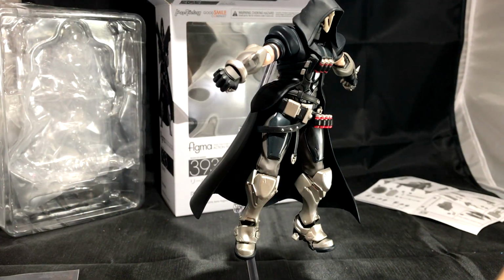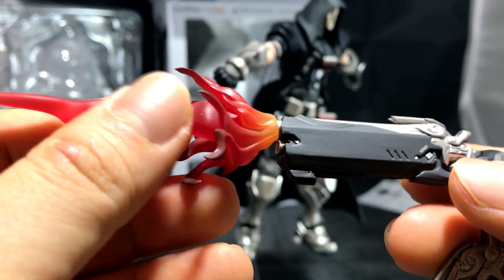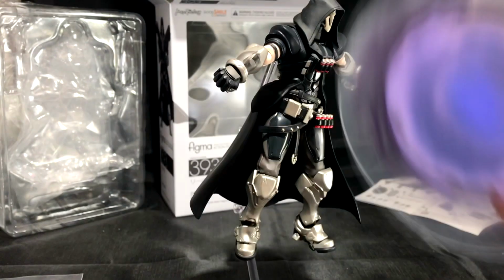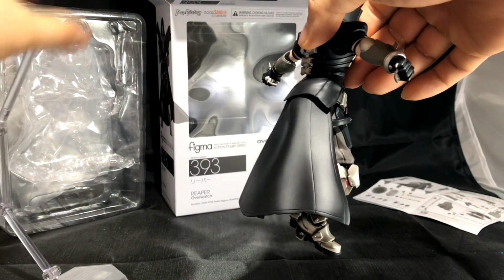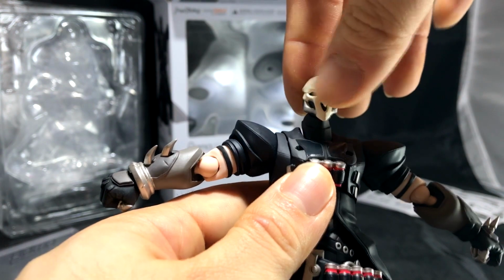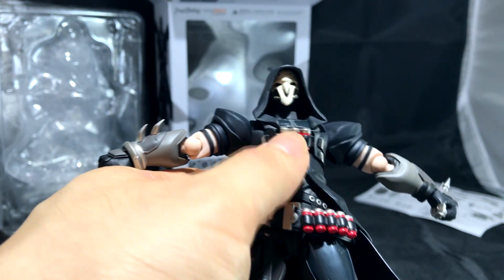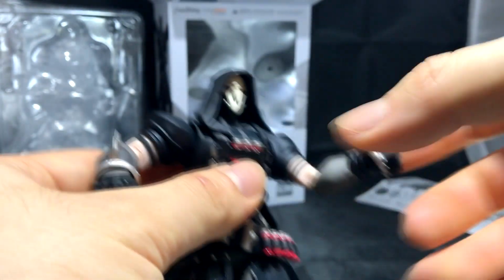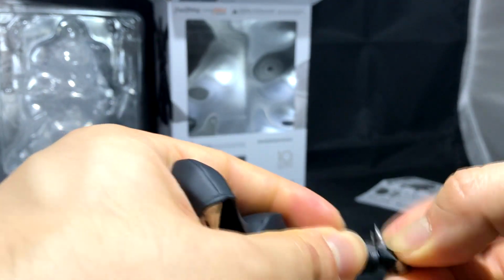Good Smile Overwatch: Reaper Figma Figure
Good Smile Overwatch: Reaper Figma Action Figure

I'm checking out the Figma Reaper action figure! ONE THING TO NOTE: I need to mention that the shoulder joints are VERY WEAK. So weak, that the death blossom pose is very difficult to achieve. The weight of the guns and the fire effects are too heavy and the joints are too weak to support. This is incredibly disappointing, but the other poses are easy to achieve. It is because of this reason that I cannot recommend buying this product for more than $45. This Reaper figure is still incredible!

Unboxing - 1:10
Checking out the Figure - 2:25
Final thoughts - 9:35

PRODUCT FEATURES
o 6.50 inches (16.50cm)
o Release Feb. 2019
o Price ~$45-50

BOX CONTENTS
o Reaper figure
o Twin hellfire Shotguns
o Shadow effect sheet
o 9x hands
o Figma stand

"Here he is... Death walks among you from the globally popular multiplayer team based shooter overwatch comes a figma of reaper. He can be shaped into a variety of exciting poses that will allow you to act out your favorite overwatch moments. The smooth yet posable figma joints allow you to act out a variety of different scenes."